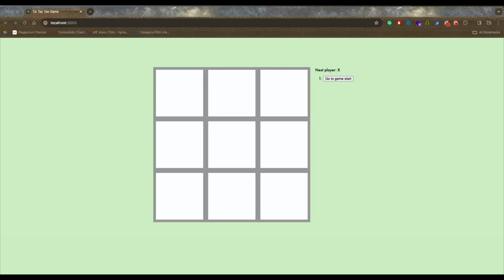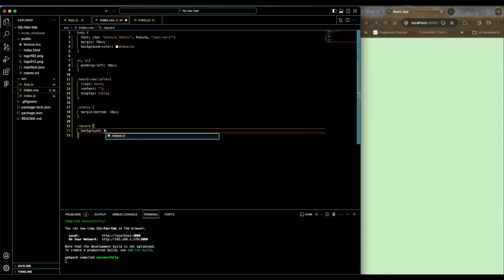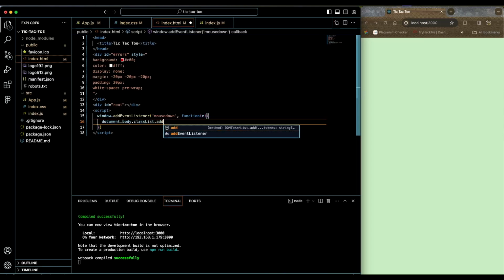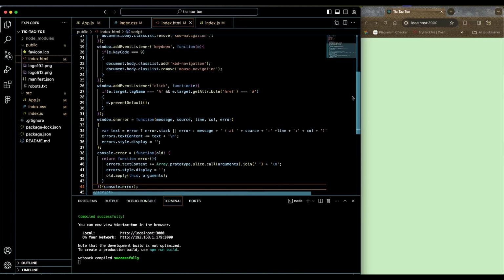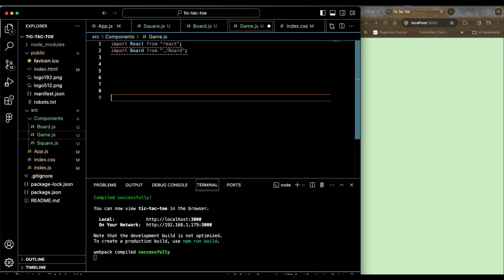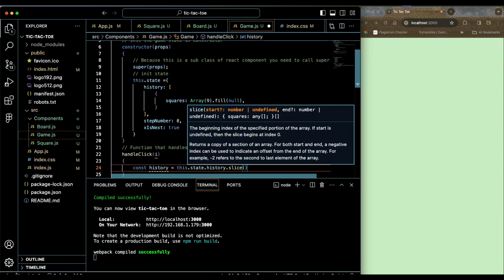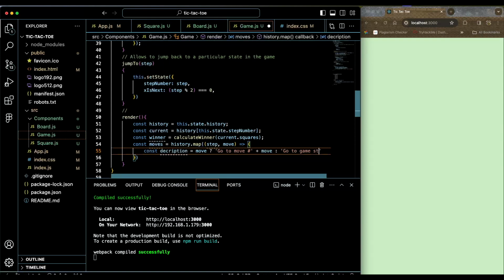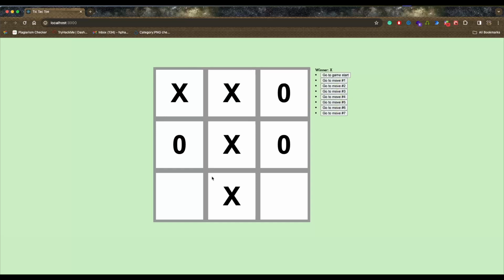Tic Tac Toe Game in React JS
In this video, I am coding a tic-tac-toe game in React JS.